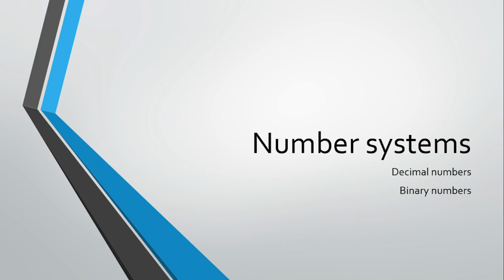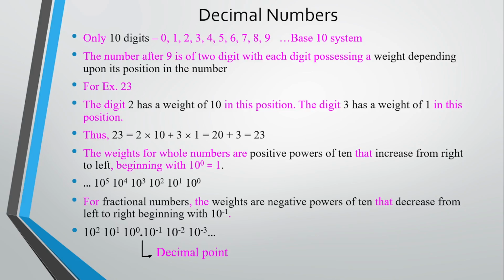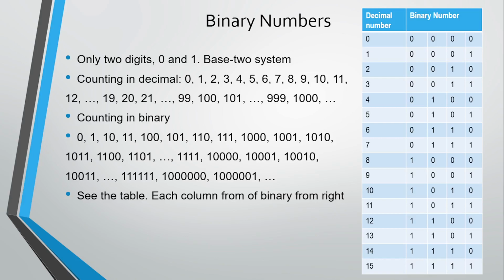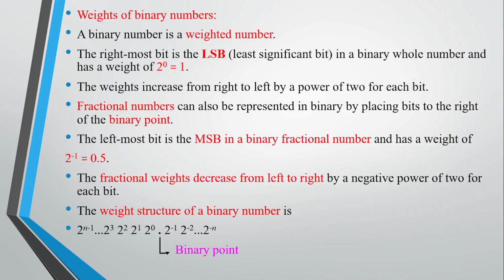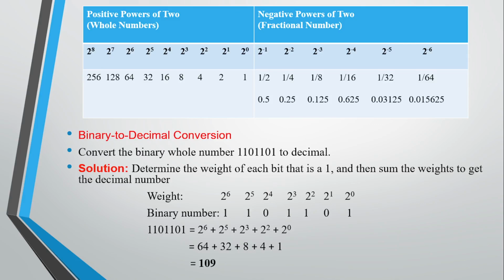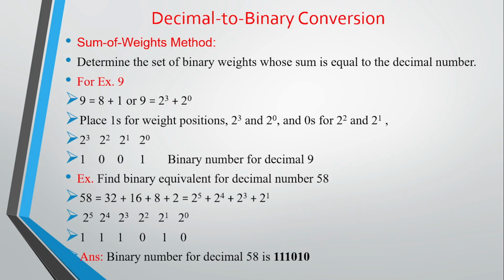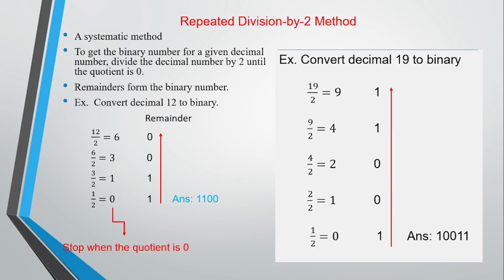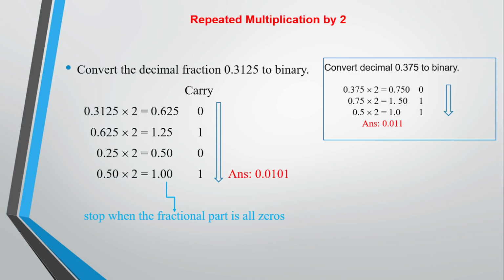Decimal number system and Binary number system